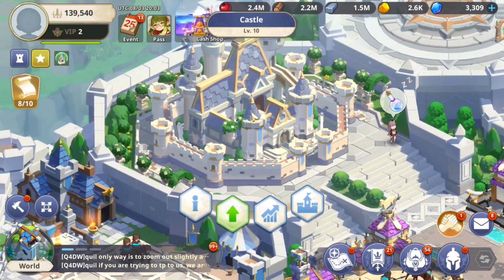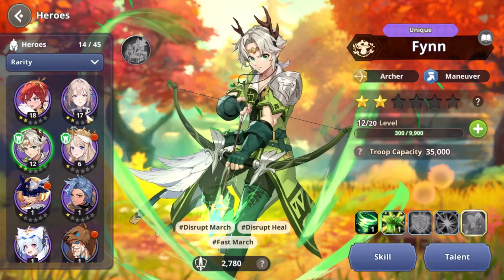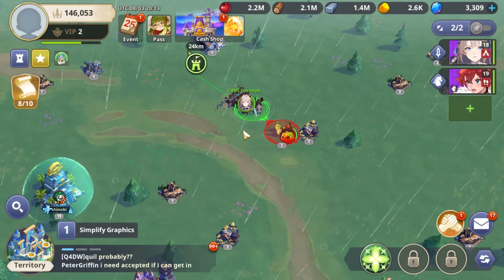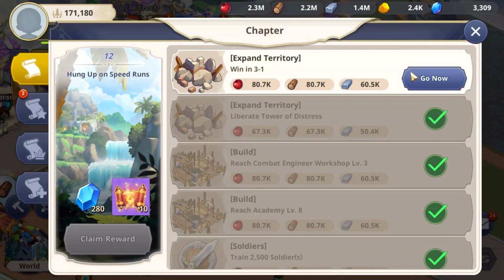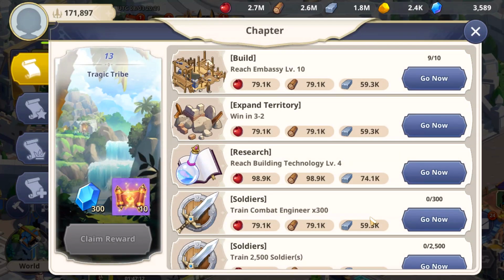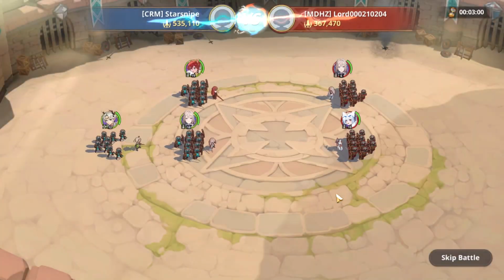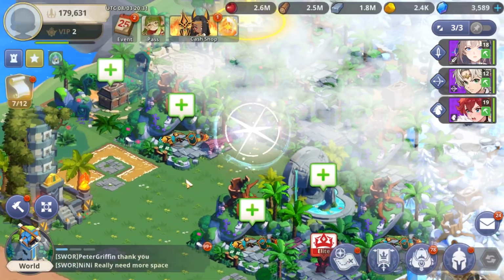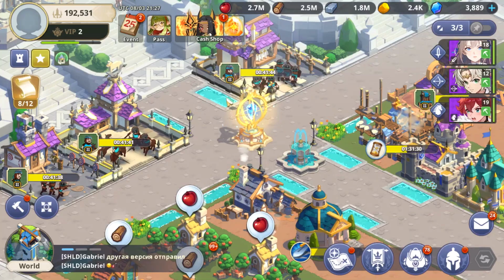New Update (FULL Global Launch)- You NEED to do these NEW Events in Grand Cross Age of Titans (Tips)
☆ Grand Cross: Age of Titans has just globally launched! Be sure to download the game ASAP on iOS, Android, and/or PC for FREE! (And of course, HUGE thank you to Grand Cross: Age of Titans for sponsoring the video and supporting the channel ♥)
Welcome to Grand Cross: Age of Titans, where we're checking out the FULL GLOBAL LAUNCH New Update, Incredible NEW Events that you NEED to do, the NEW Open World Map Expansion that we've unlocked, Attacking ELITE Enemies, and hunting for a LEGENDARY Hero in this new game that is looking like the PERFECT Base Building Game with HUGE Battles that we'll need to survive, in what truly seems to be the BEST game of the genre that I've seen in all my years of gaming! But what makes this the (imo) perfect base building game with huge battles that we'll need to survive is something I'll be breaking down more in-depth during the video where we're checking out the FULL GLOBAL LAUNCH New Update, Incredible NEW Events that you NEED to do, the NEW Open World Map Expansion that we've unlocked, Attacking ELITE Enemies, and hunting for a LEGENDARY Hero. So without further adeu, let's get to checking out the FULL GLOBAL LAUNCH New Update, Incredible NEW Events that you NEED to do, the NEW Open World Map Expansion that we've unlocked, Attacking ELITE Enemies, hunting for a LEGENDARY Hero, and playing the perfect base building game with huge battles that need surviving! (For all my LDoE and Undawn fans out there, you should definitely give Grand Cross: Age of Titans a shot if you enjoy Last Day on Earth Survival and Undawn Survival :D)

☆ Twitch Streams (Every Friday @ 6PM Eastern Time! We're playing LDoE, Last Day on Earth Survival, and potentially some Undawn now as well... 👀)

What is Grand Cross: Age of Titans ?

The next-generation strategy game - Grand Cross: Age of Titans!
Savior! the world of Skyna is waiting for you to save from crisis

▶ A next-generation strategy game featuring next-level tactics
From customized troops, real-time controls, and special troops that can rain down fire from the sky,
to tide-turning Liege Skills and ultimate mecha weapons called Titans,
the battlefields of Skyna are varied and unpredictable.
Utilize a mix of strategies and elements to emerge victorious, your way

▶ The ultimate weapon, Titans
Strategically use Titans and their powerful special skills
to turn the tide of battle against all odds.
Employ the aid of Titans to pull yourself out of dangerous situations

▶ A webtoon-style story
Two unlikely heroes, Eugene and Mio, are transported to the world of Skyna.
This is the story of their struggles in Skyna and the friends they meet along the way.
Experience the story in a fully-voiced webtoon format featuring hundreds of panels!

▶ Grow alongside your alliance and become the ultimate victor of the Castle War!
Join forces with others and form an alliance!
It is up to you and your allies to take the kingdom's one and only throne!
Countless enemies and challenges await your alliance.
Overcome all trials and emerge victorious in the Castle War!

▶ Prevail against destruction by building your very own territory
Rebuild the territory that has been destroyed by the Chaos invasion.
Explore various themes and customizable buildings to personalize your territory.